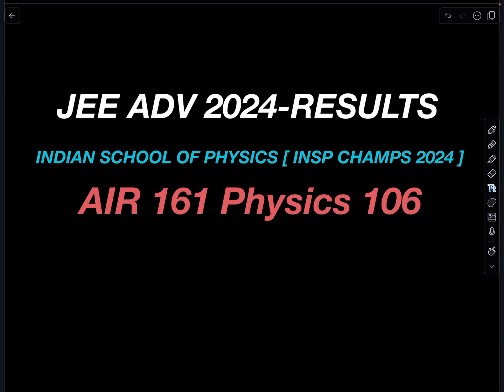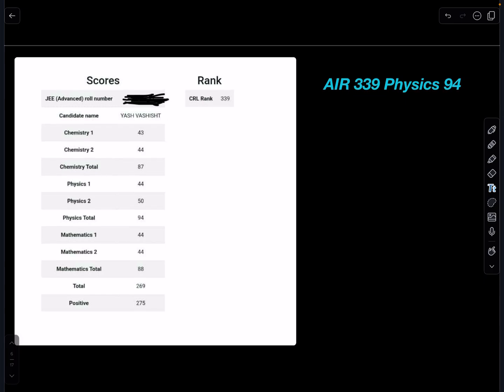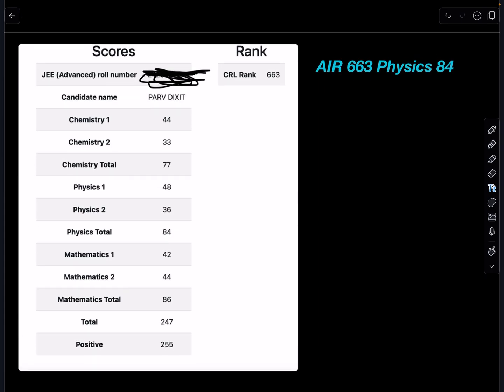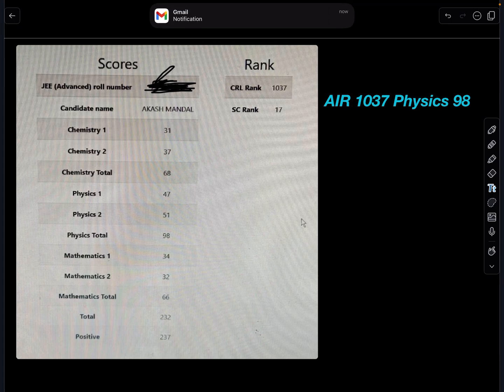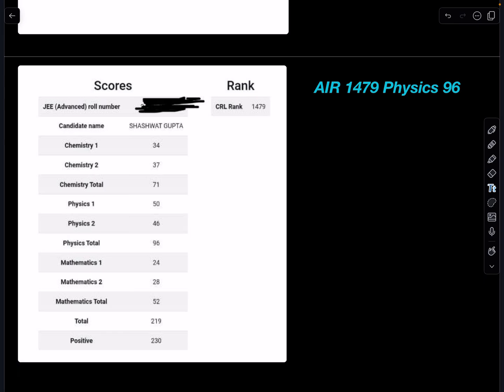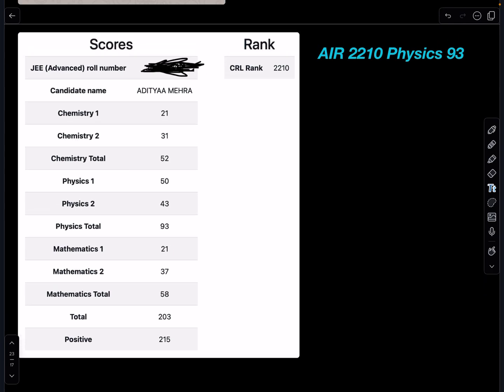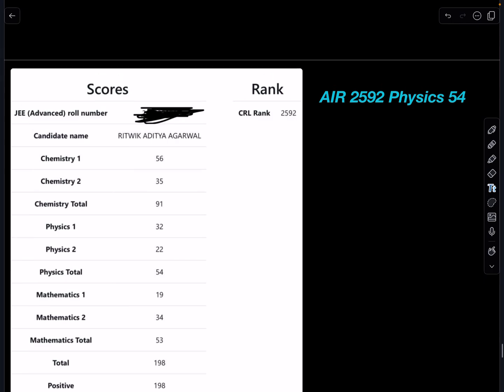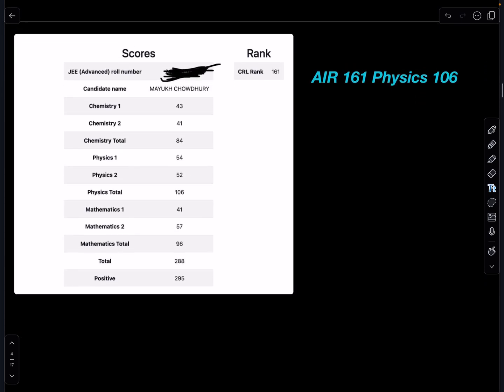Jee Advanced 2024 results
🌟 Explore the Fascinating World of rotational Motion with the INSPI Web Portal! 🌐
📚 Check out our exclusive INSP web portal 👈 for a treasure trove of knowledge!

🎥 Dive into the world of physics through captivating video editing by Kartik PC (IIT Bombay) and our incredible team at INSP. Get ready for a mind-blowing journey through the realm of Circular Motion! 🌀

🌌 Uncover the Magic of Forces! 🪄
🔮 Explore forces that challenge your understanding in Magical Force 1 and Magical Force 2. Get ready to be amazed!

🚀 JEE ADVANCED 2021: Let's Dive In! 🌊
Discover the physics behind Liquid on an Incline, Superconducting Rings, Lifting of a Superconductor, and the intriguing Dipole-Dipole Interaction.

🌊 Dive into Fluid Mechanics! 💧
Unlock the secrets of multiple fluids with our exclusive video on Force on a Sphere Due to Fluids.

🌀 Take a Deep Dive into Paraboloids and Polar Coordinates! 🧮
Explore the submerged paraboloid and unravel the mysteries of polar coordinate systems.

🔄 Master Rotational Mechanics! 🔄
Delve into the Moment of Inertia of Disc and Ring and the Kinetic Energy of a Rolling Cone.

🔥 Bonus Concept Problems! 🎯
Don't miss our two unique concept problems - Rolling of Two Cones and Rotational Mechanics Part 2!

🌍 Elevate Your Physics Skills Globally! 🌍
These problems are designed to ignite your passion for physics, perfect for JEE ADVANCED, PHYSICS OLYMPIADS, and competitive exams like IME Brazil, ITA Brazil, HKPhO, and more!

🔥 Join the Indian School of Physics community today and supercharge your physics journey! 💪

Let's embark on an unforgettable physics adventure together! 🚀🔬🌌